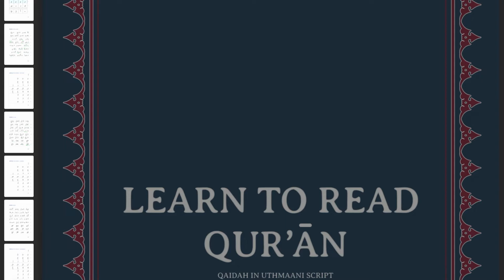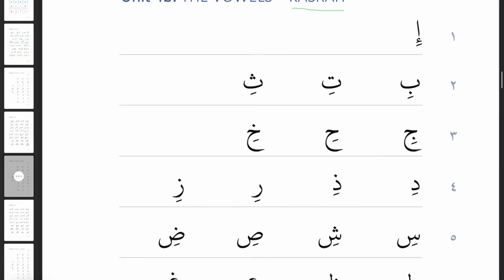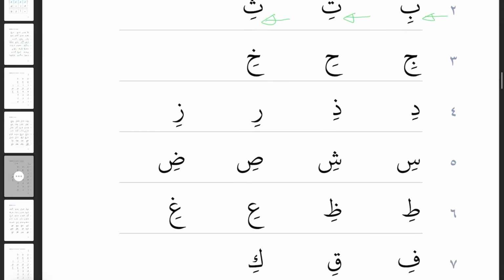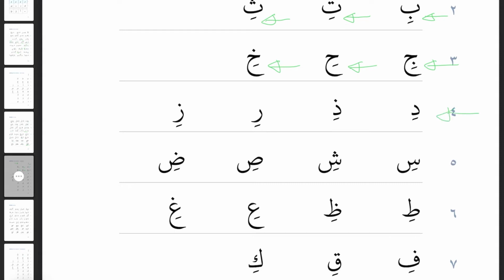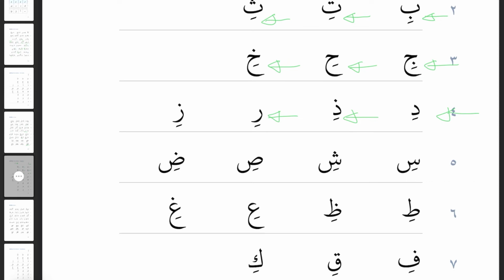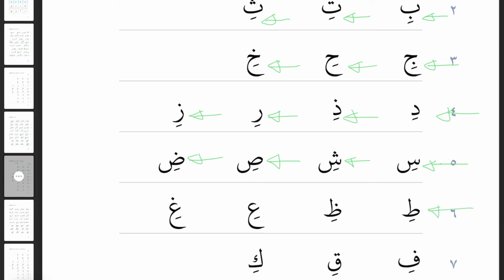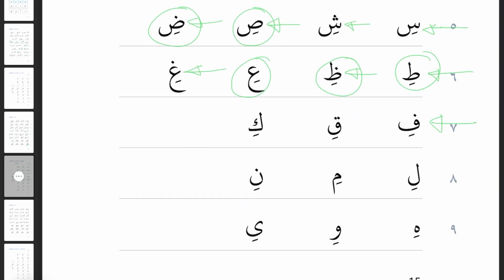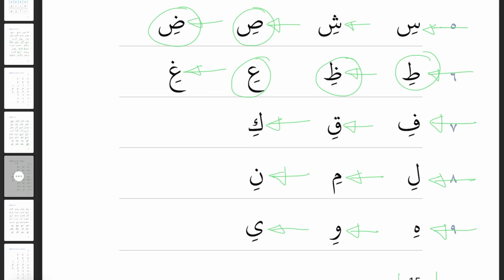Lesson 7: The Kasra Vowel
In this lesson we meet the second of the three vowels; the Kasra. We learn how to pronounce it with each letter of the Arabic alphabet.